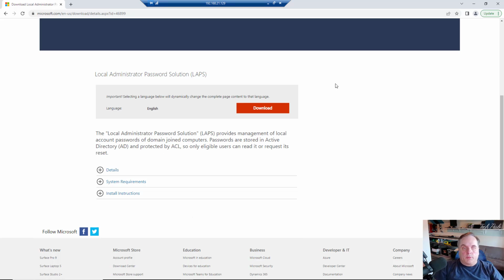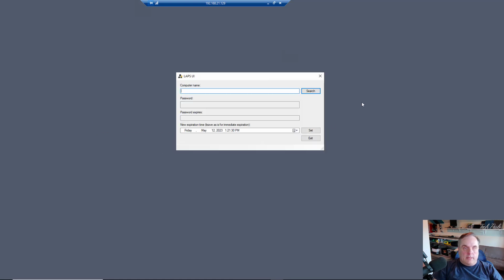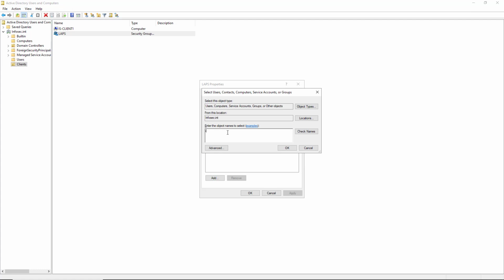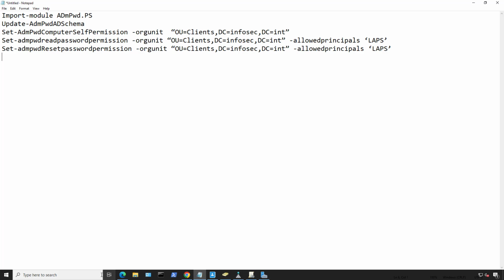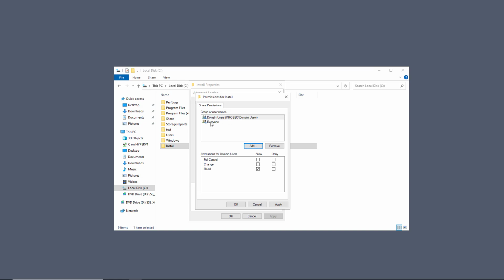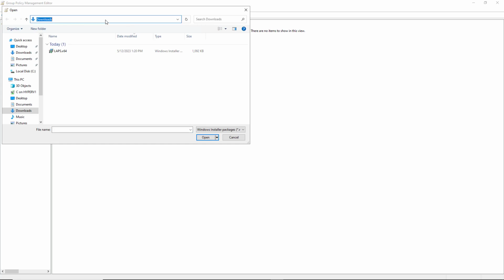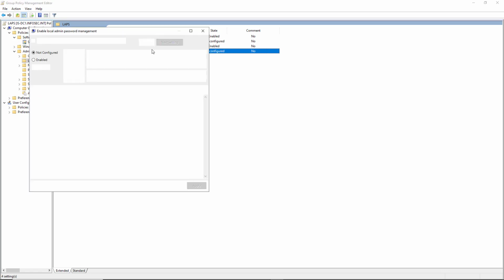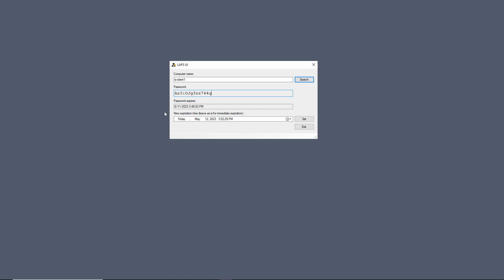Complete Guide to Local Administrator Password Solution LAPS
Professor Robert McMillen shows you how to setup LAPS on your servers and clients in a Windows environment to add additional security from your computers being compromised due to a weak or unchanging administrator password.

Import-module ADmPwd.PS
Update-AdmPwdADSchema
Set-AdmPwdComputerSelfPermission -orgunit  “OU=Clients,DC=infosec,DC=int”
Set-admpwdreadpasswordpermission -orgunit “OU=Clients,DC=infosec,DC=int” -allowedprincipals ‘LAPS’
Set-admpwdResetpasswordpermission -orgunit “OU=Clients,DC=infosec,DC=int” -allowedprincipals ‘LAPS’